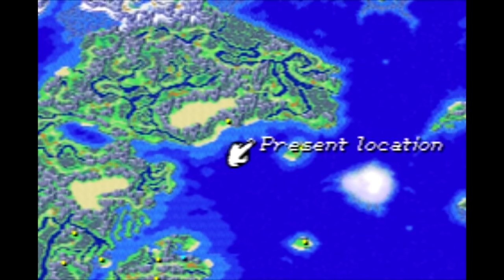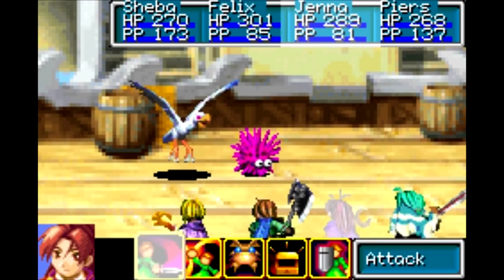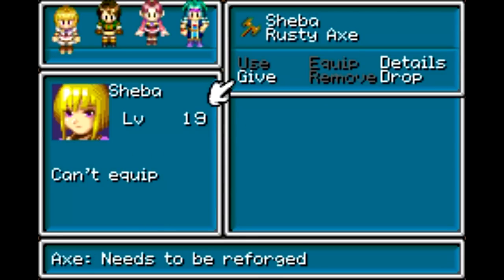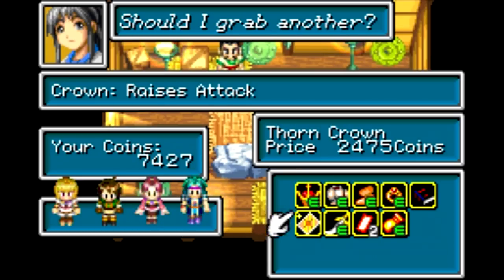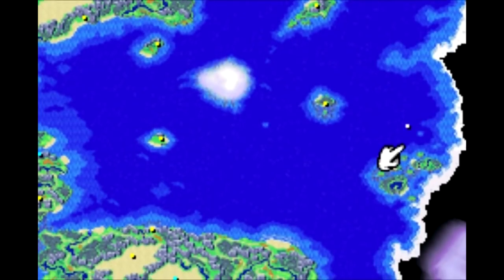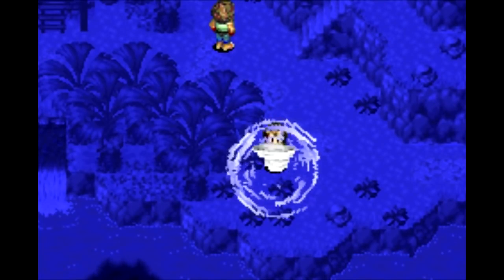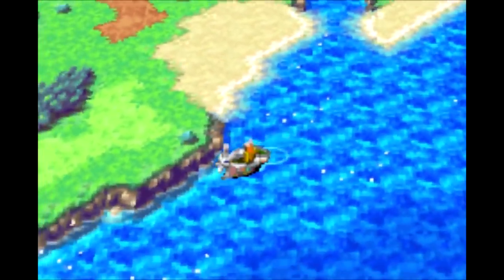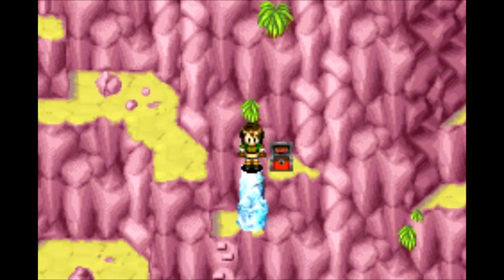Let's Play Golden Sun: The Lost Age #27 - Island Tour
In this episode, we explore a few more of the islands in the Eastern Sea before heading to the eastern half of the Osenia continent.

Shopping List
- Purchase Shamshir for Piers (10000)
- Purchase 2 Platinum Circlets for Sheba & Jenna (4200)
- Purchase War Gloves for Piers (4000)
- Purchase Angelic Ankh for Sheba (6400)

Sheba: Angelic Ankh, Platinum Circlet, Bone Armlet, Festival Coat, Leather Boots
Felix: Disk Axe, Viking Helm, Fujin Shield, Plate Mail, Leather Boots
Jenna: Frost Wand, Platinum Circlet, Silver Armlet, Blessed Robe, Leather Boots, Unicorn Ring
Piers: Shamshir, Thorn Crown, War Gloves, Plate Mail, Golden Boots, Guardian Ring